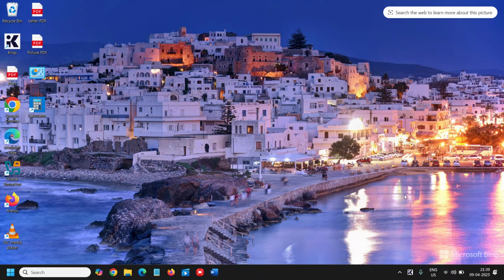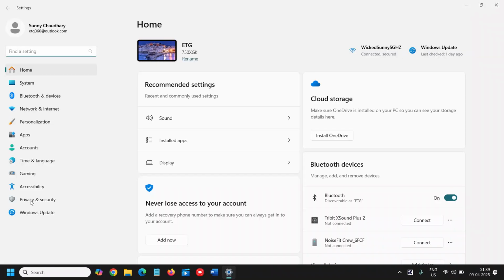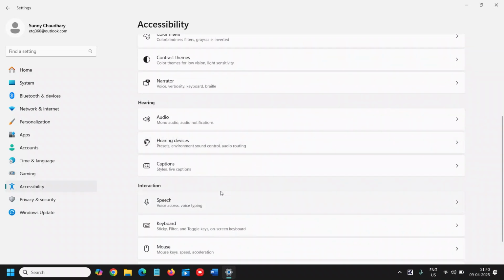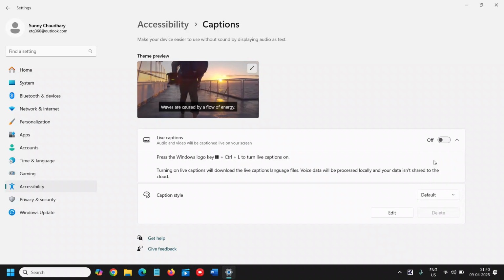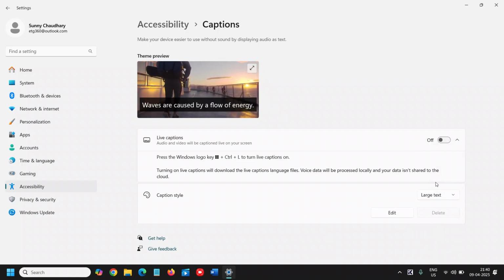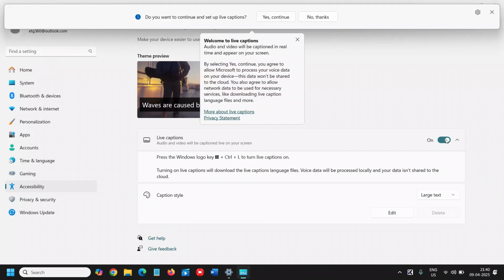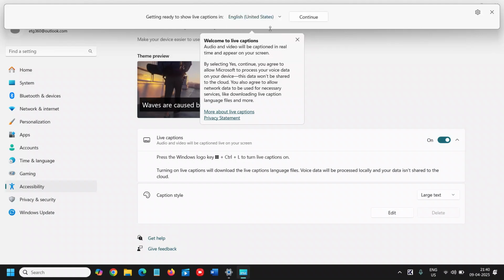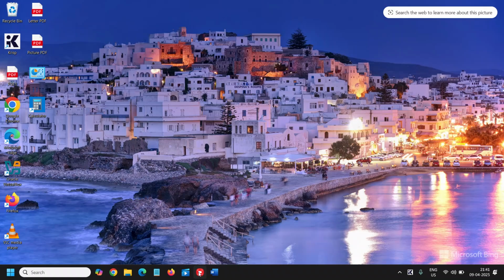How To Turn on Live Captions on Windows 11 (Step-by-Step Guide)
Learn to enable live captions on windows 11 or how to enable live captions on windows 11. Know how to enable and customize live captions on windows 11 or how to turn on live captions on windows 11. Step by step guide on how to enable and use live captions on windows 11.
🔍 What You’ll Learn:

How to activate Live Captions in Windows 11

Customize caption appearance (font, size, color)

Real-time subtitle usage with YouTube, Zoom, and more

Best Windows 11 accessibility features for better productivity